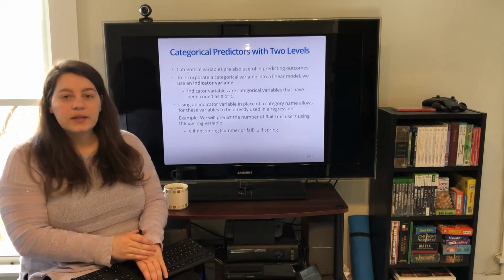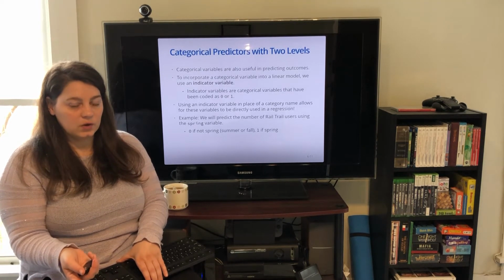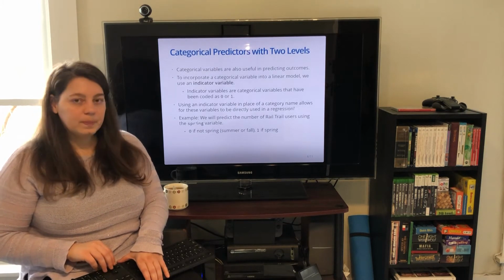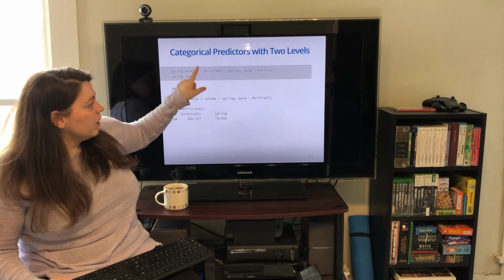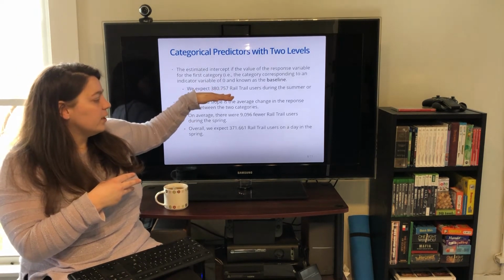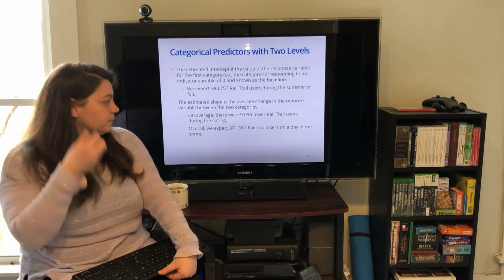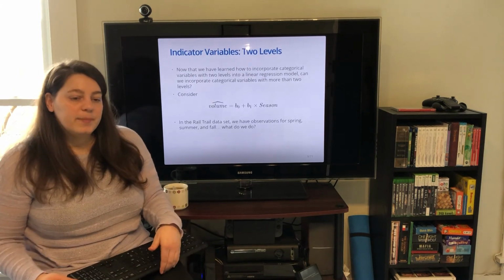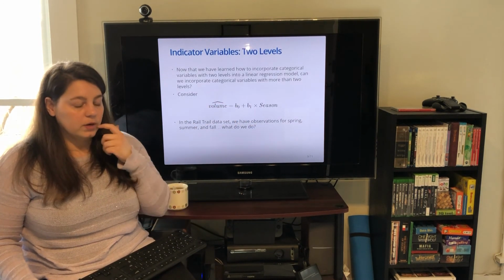2 Introduction to Categorical Variables